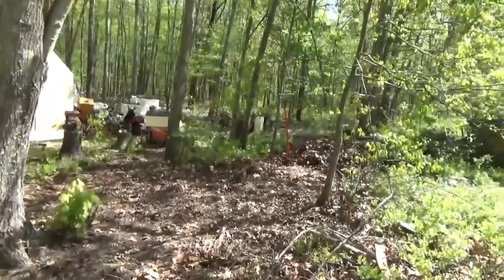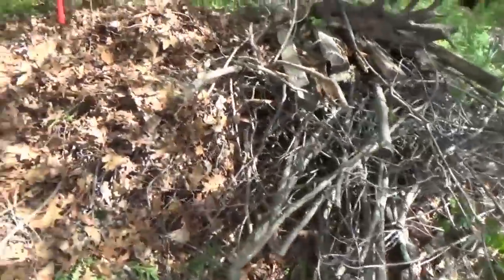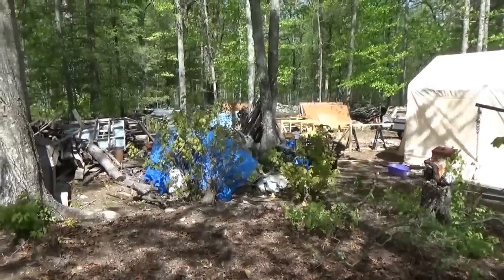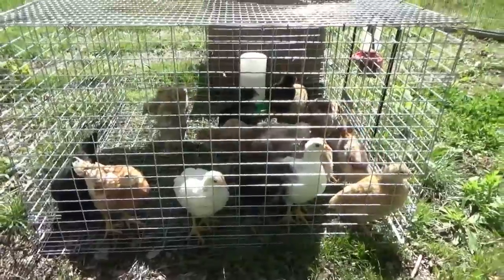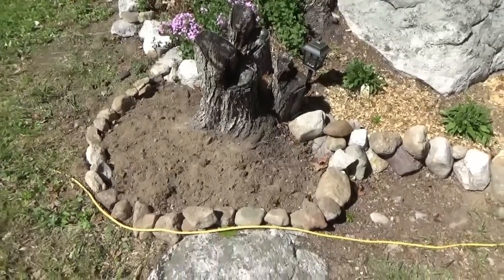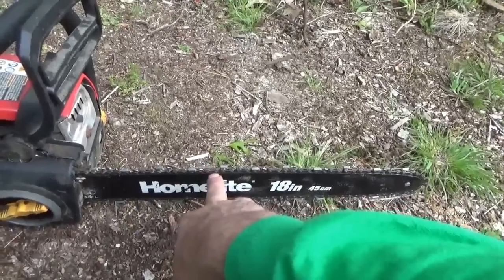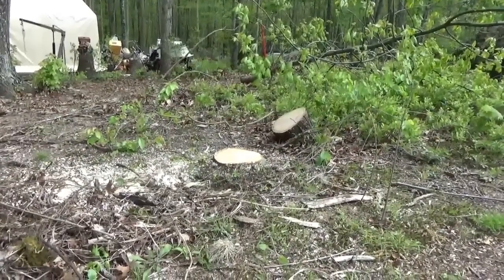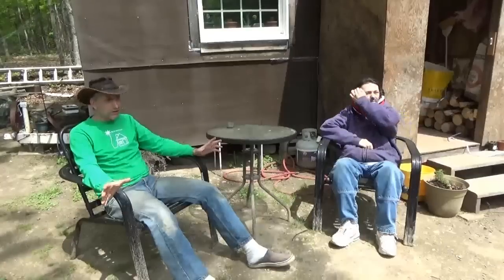Cleaning Up The Homestead & A Guest Arrives To Help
We have both been hard at work cleaning up the off grid homestead. Melanie is beautifying the place while I am cleaning up the property. And a guest has arrived to help out on the off grid homestead for a while.

Melanie is working on the rock garden beds and cleaning up the leaves around the property. I spent my day cleaning up a huge brush pile from trees I dropped last year. Now that the land is ours, I am expanding the meadow and moving stuff out of the area and out of sight.

I plan to move the workshop camper over behind the wood tent. Then the motorhome will be moved in front of the wood tent. The workshop will be a small engine repair shop. The motorhome will be a wood shop. The tent will then be used just to store lumber for later use.

I cleaned up the entire brush pile and raked up the leaves. Then I got out the chain saw and started to cut some trees. But the chain saw was giving me trouble and the chain was flying off.

After cutting my hands trying to fix the chain saw I decided it was time to quit for the day.

Melanie and I went to pick up Chris, who lives nearby. He will be helping us out on the homestead for a while. Chris has volunteered his time at The Off Grid Project.

I have been praying for someone to help us out here to get the meadow cleaned up. There are many things I just cannot do alone and I need a man around for those projects.